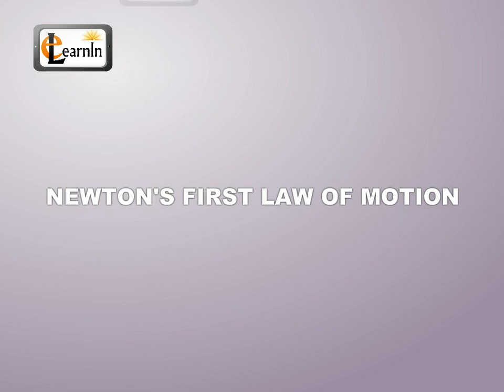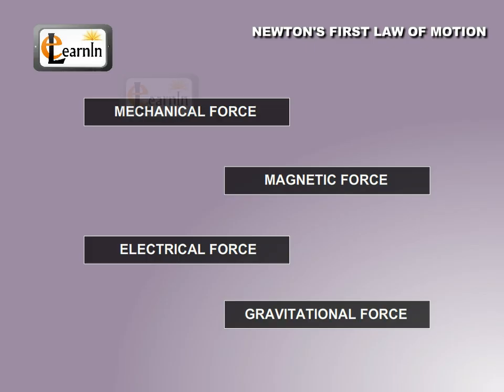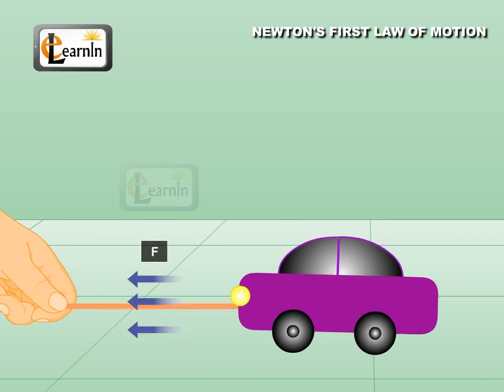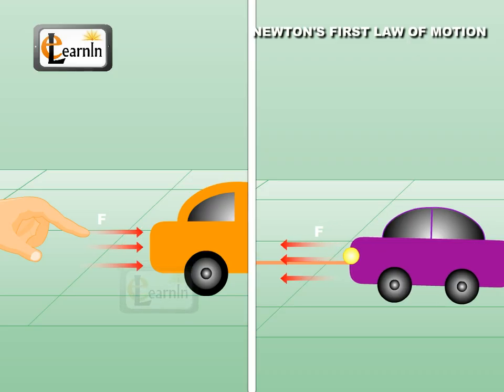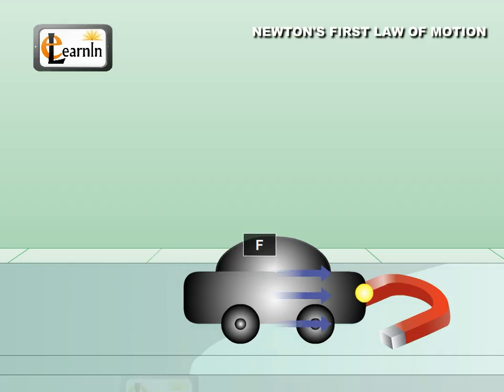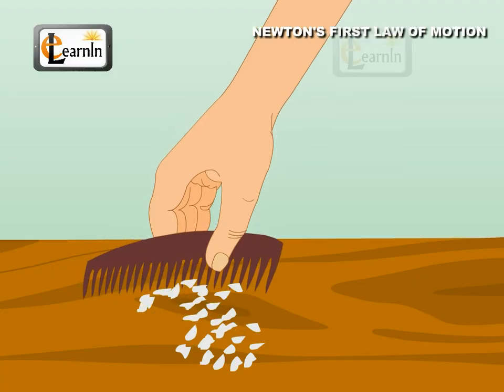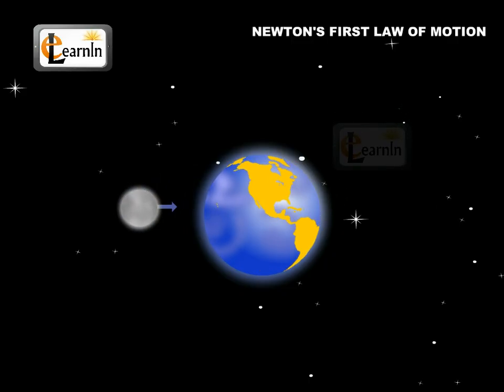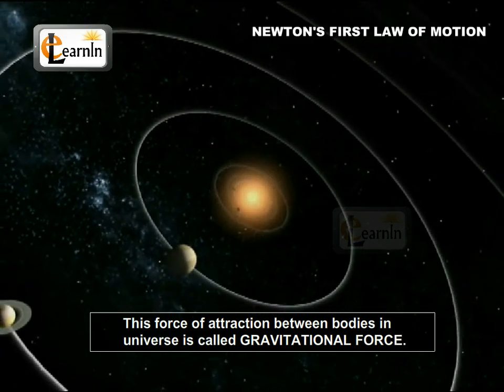Newton's First Law of Motion - Science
This is an introductory video about Newton's first law of motion for Grade 7-8th students. Also, understand the different kinds of forces that are governed by Newton's Laws of Motion.